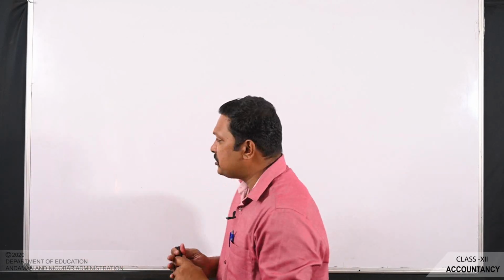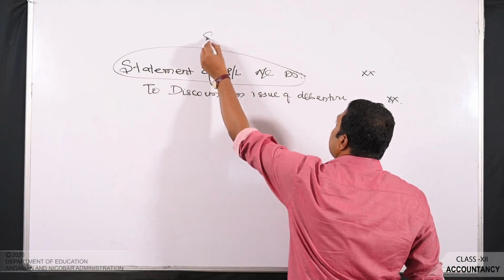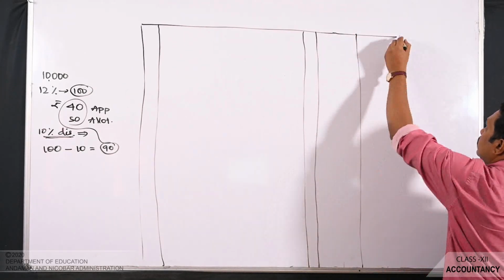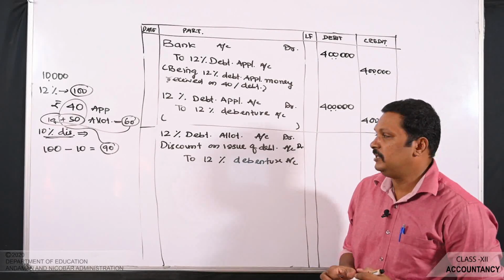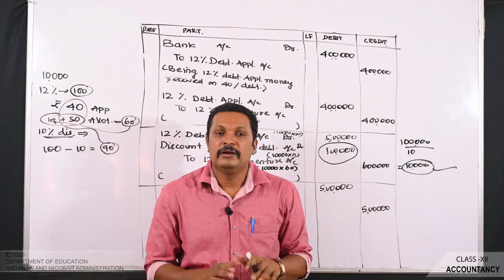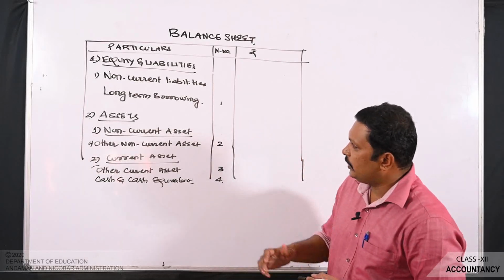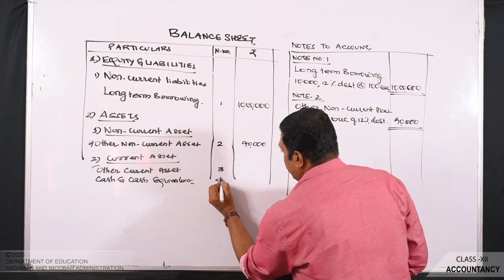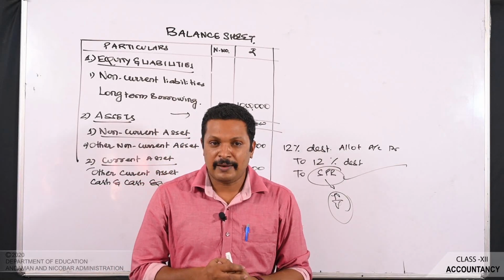CLASS 12 ACCOUNTANCY- Issue of Debentures (Discount On Issue of a Debenture)